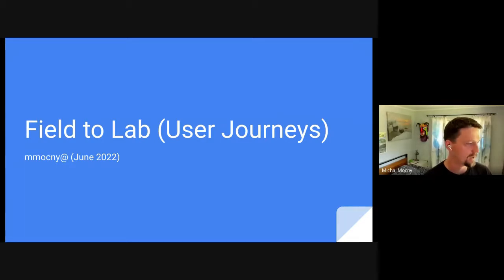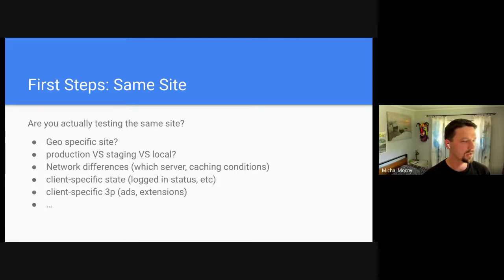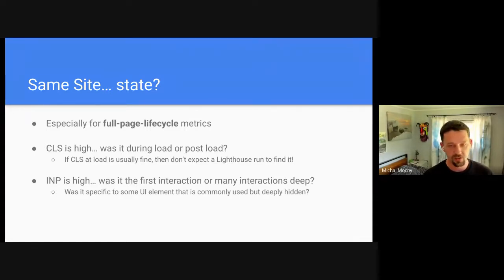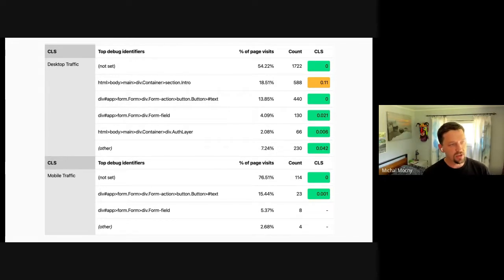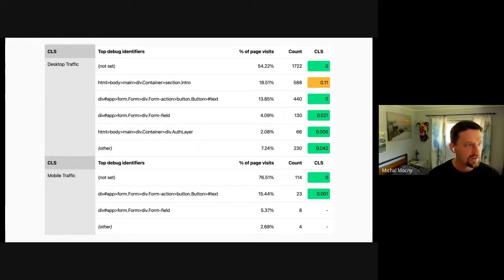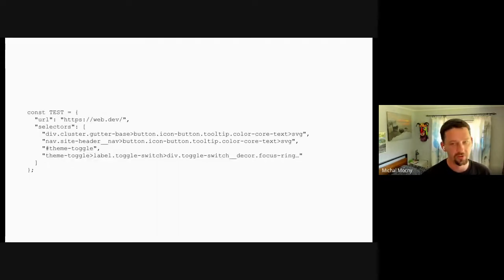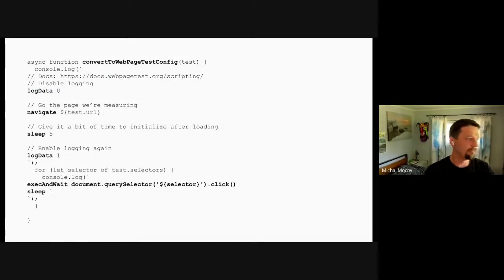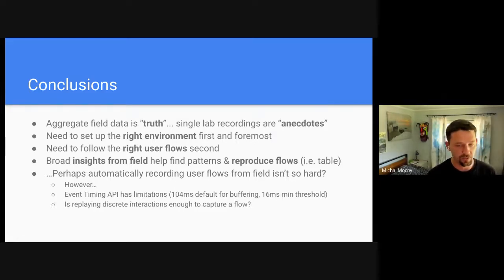WebPerfWG call - 2022 07 07 - Field based user flows